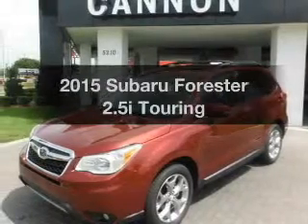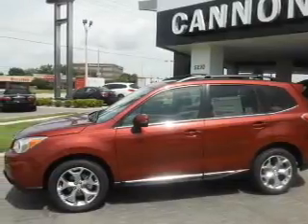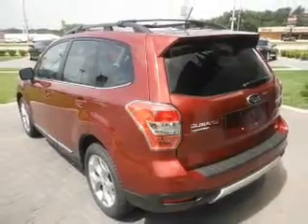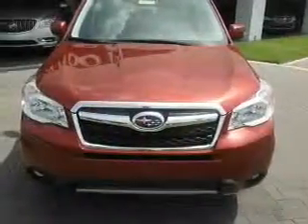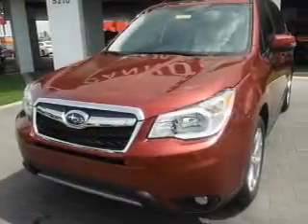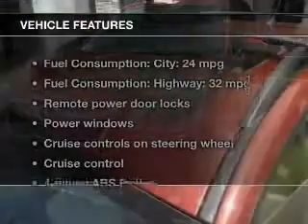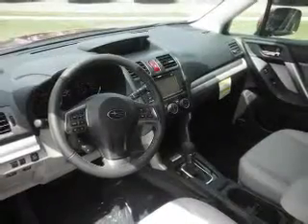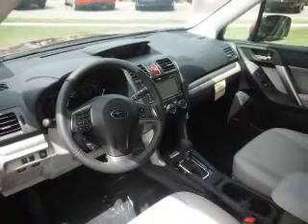2015 Subaru Forester - Lakeland FL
Year: 2015
Make: Subaru
Model: Forester
Trim: 2.5i Touring
Engine: 2.5 liter H4 16 valve
Transmission: Automatic CVT
Color: Venetian Red Pearl
Mileage: 9
Address:
5210 S. Florida Ave.